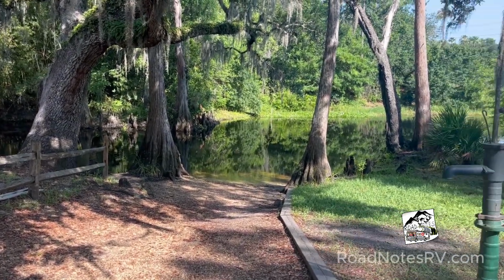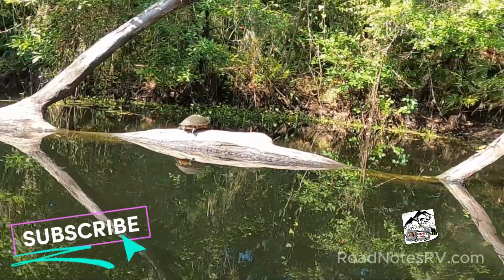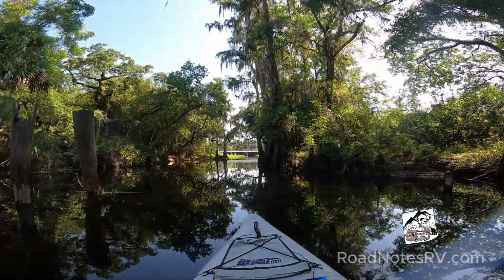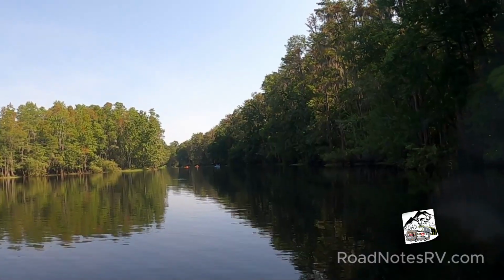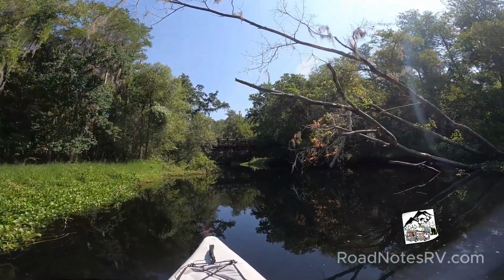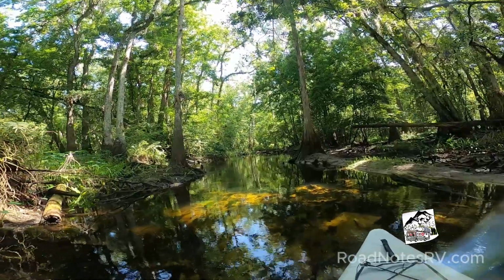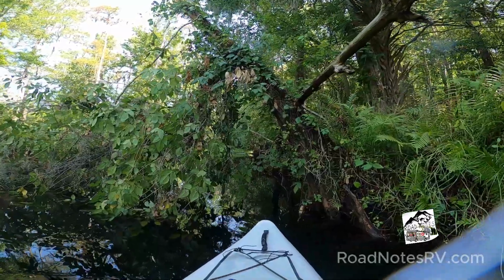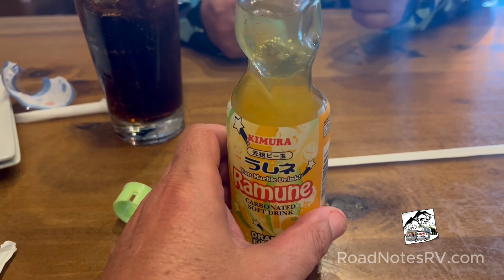MAGICAL WATERS / Kayaking Adventure at SHINGLE CREEK / near DISNEY WORLD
ℹ️ About this Episode:

Join us on an adventure down the winding waters of Shingle Creek in Kissimmee, Florida. Glide through lush greenery, spot wildlife, and soak in the tranquil beauty of this natural gem. After working up an appetite, we treated ourselves to a delicious lunch at a nearby Korean restaurant, savoring the flavors of bibimbap, bulgogi, and kimchi. It's the perfect blend of outdoor exploration and culinary delight!

EXCLISIVE MEMBERS
Show even more support and become an exclusive member of our channel and gain access to perks such as shout out in our videos, early video release access, behind the scenes footage and more.

NEW TO OUR YOUTUBE CHANNEL??